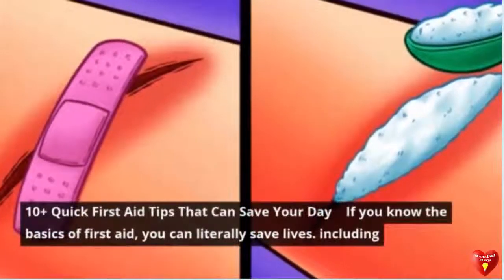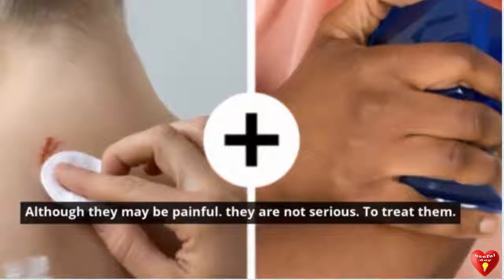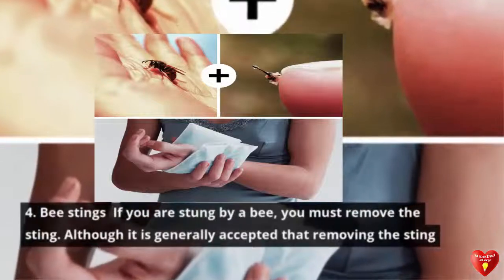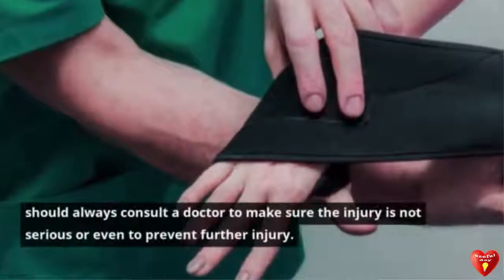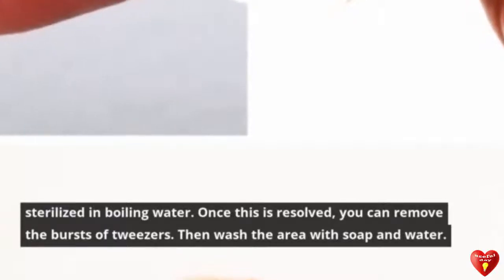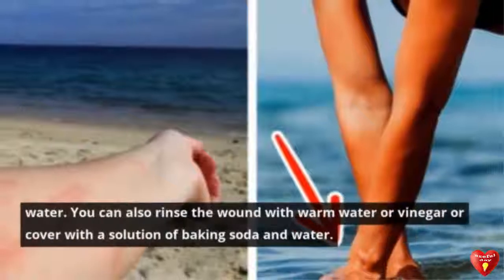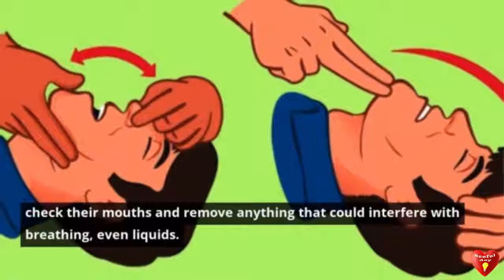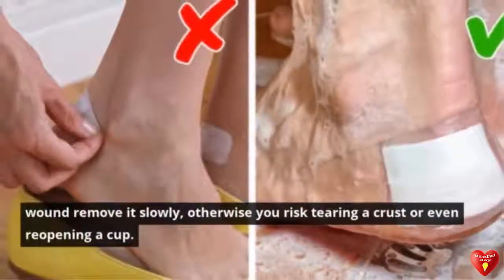10 Quick First Aid Tips That Can Save Your Day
10 Quick First Aid Tips That Can Save Your Day